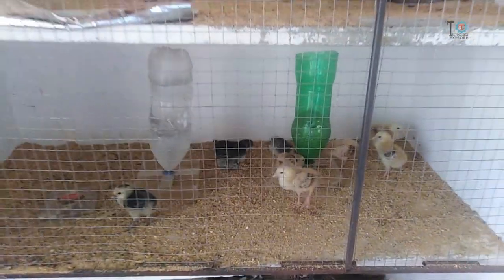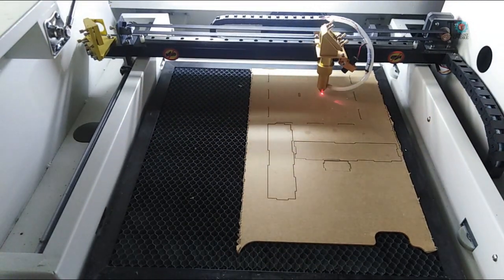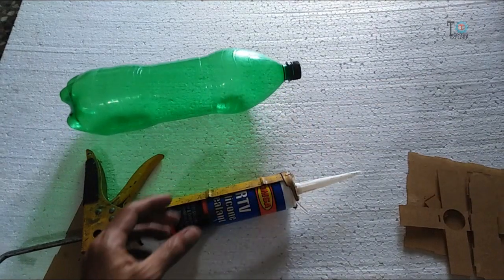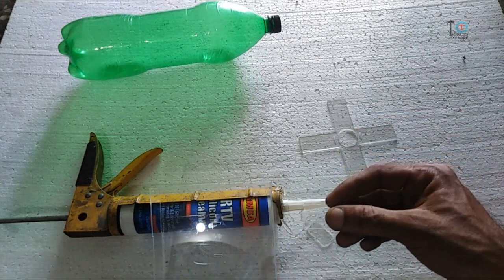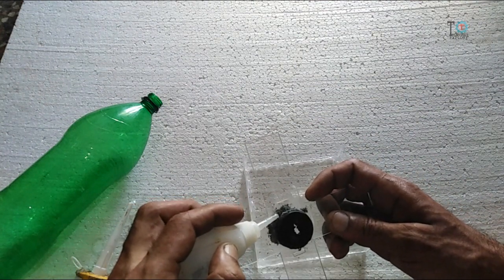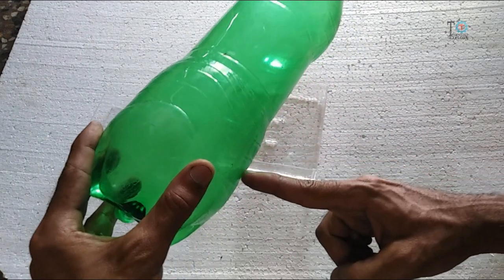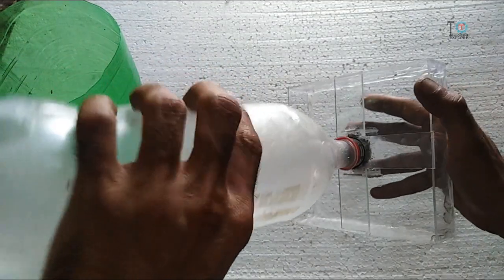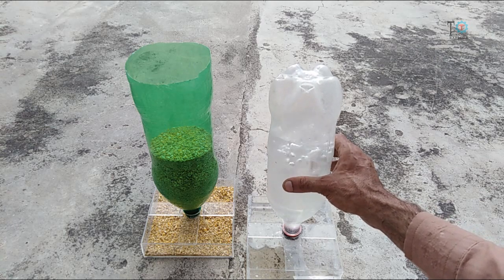How to make Birds water feeder and grain feeder with Laser cutting machine|DIY using plastic bottle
In this video I will show you how to build a grain feeder and water feeder for birds. I will use acrylic sheet of 2mm thick empty cola bottle to make birds feed pot. I will cut acrylic sheets with my laser cutting machine.

Download free STL files, SolidWorks project and number of DXF files

1. SolidWorks                                                         2. Hydro Power
3. FYP Designing and Manufacturing.               4. Electrical Engineering
5. 3D Printing                                                         6. Low RPM Alternators
                                7. Manufacturing of Hydro Turbines